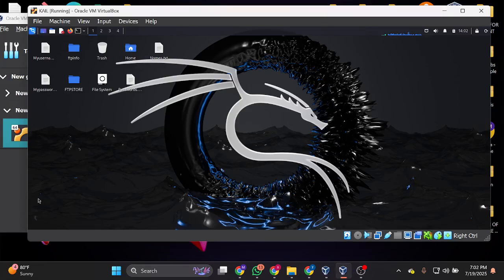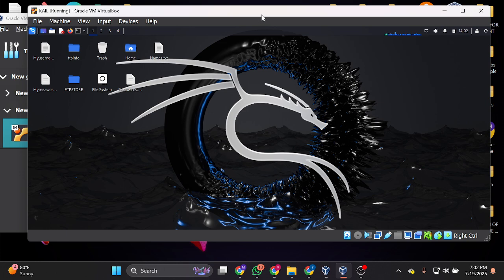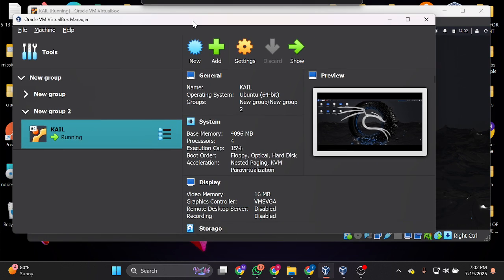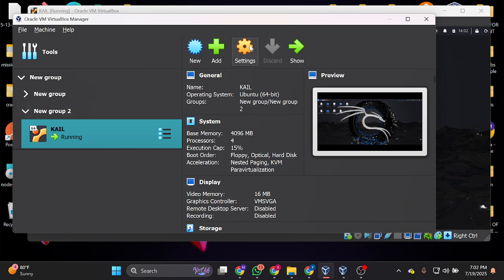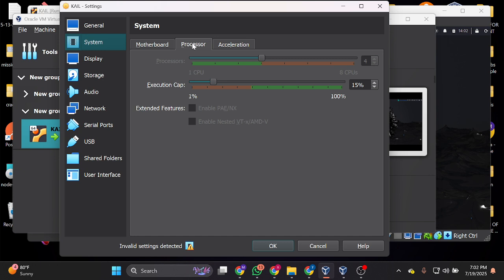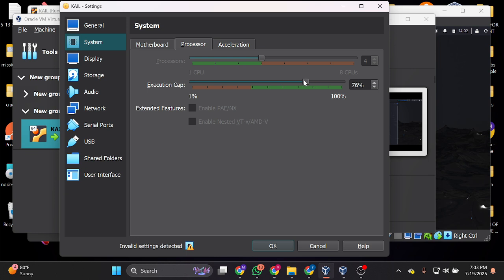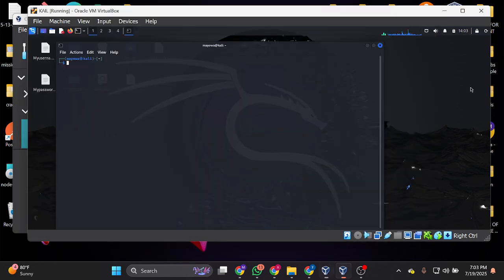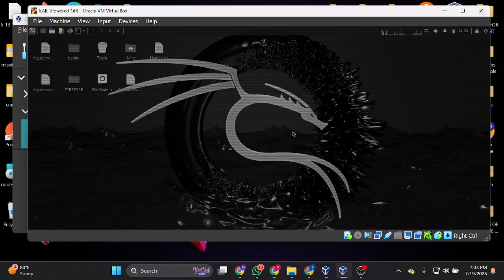How to Make Kali Linux Run Faster in VirtualBox (2025 Setup Guide)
Is your Kali Linux running slow in VirtualBox? In this updated 2025 guide, I’ll show you how to make Kali Linux run faster, smoother, and more responsive by optimizing your VirtualBox VM settings — step by step!

Whether you're a beginner in ethical hacking or just want better performance, this video will walk you through pro-level tweaks to boost your Kali VM speed on any PC.